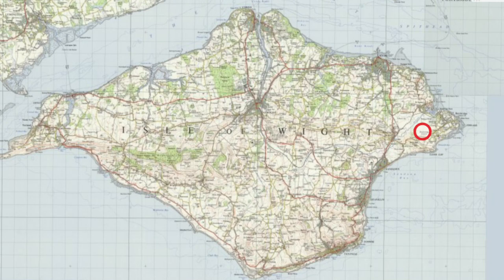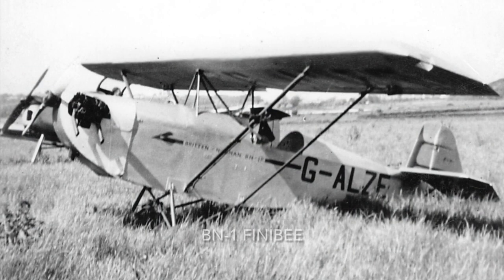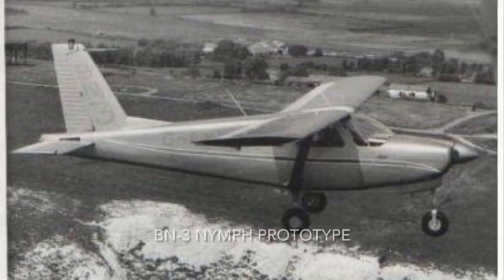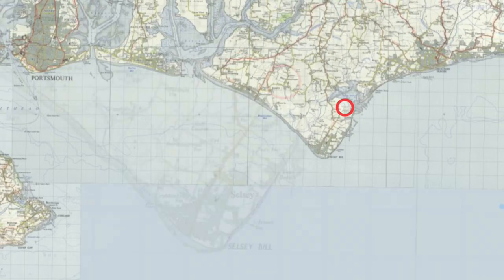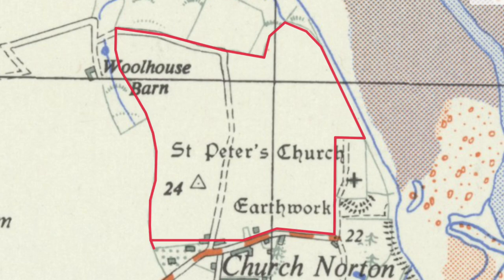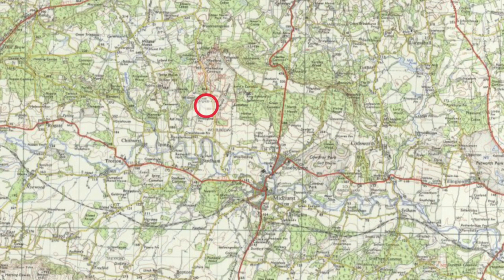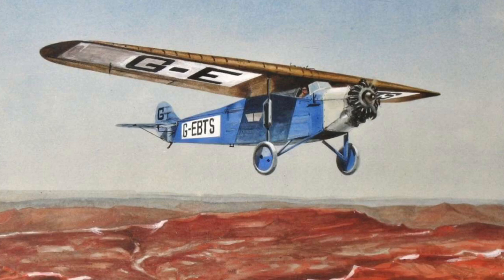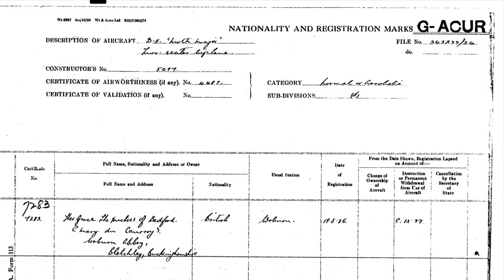Automobile Association Landing Grounds 1938 - Episode 4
Today we look at three more landing grounds. They are:

00:00 Intro
00:25. Bembridge
02:44. Selsey
04:35. Midhurst (Wispers)

I'm already making plans for an adventure to the Isle of Wight in 2023. It has 2 active and several disused airfields. My Aeronca C3 was stored on the Island for the duration of World War 2. The plan is to land at Bembridge and Sandown as well as overflying and filming all sites, as well as a bit of footwork. The steam railway is worth a visit too.

Maps courtesy of the National Library of Scotland.